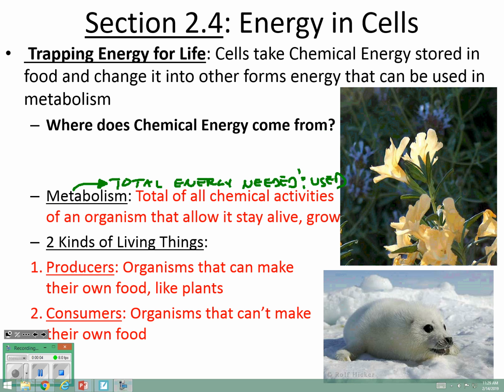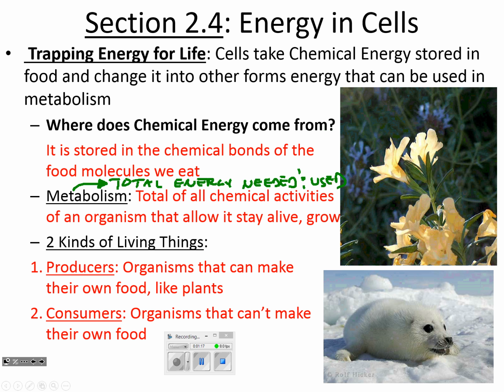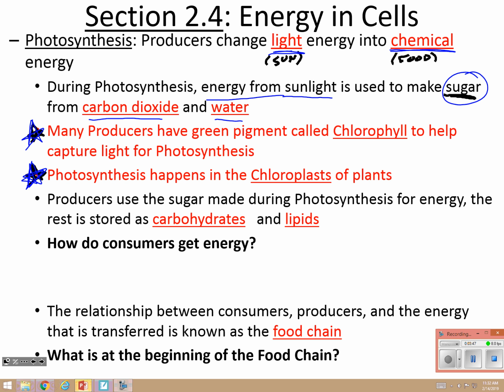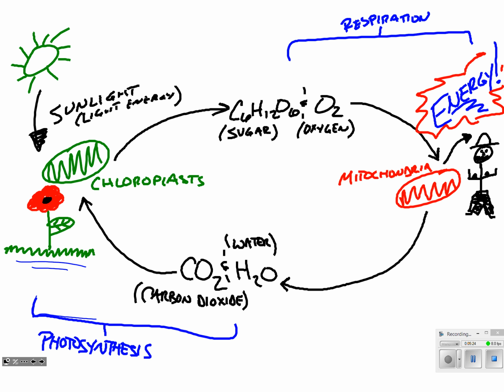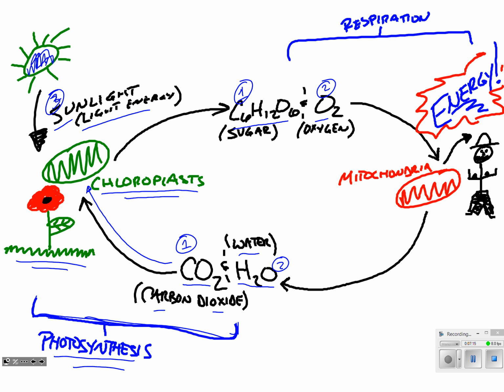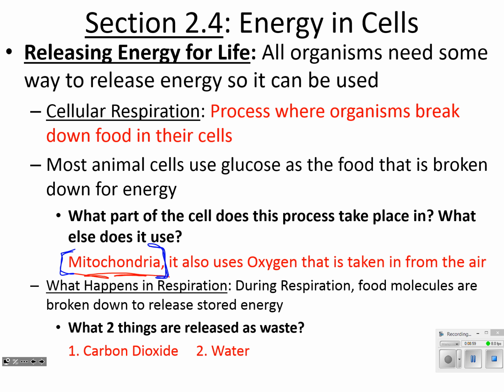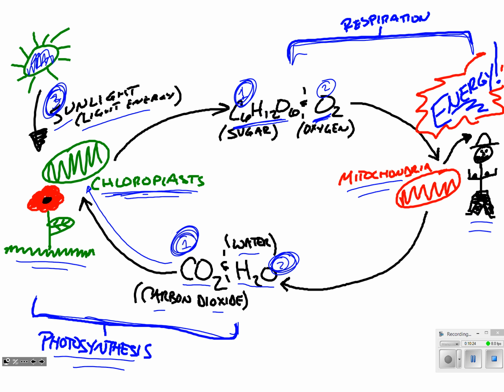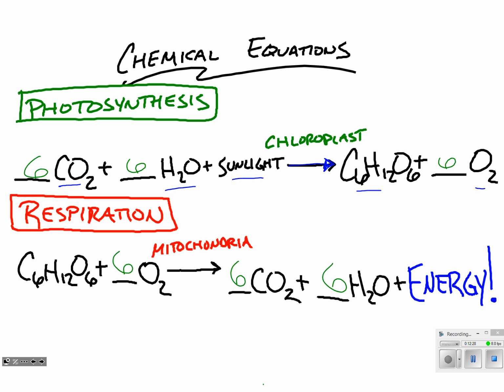3.3 Notes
Follow along with your notes as your watch. Be sure to fill things in as you go. If you need to pause it or re watch it you can.